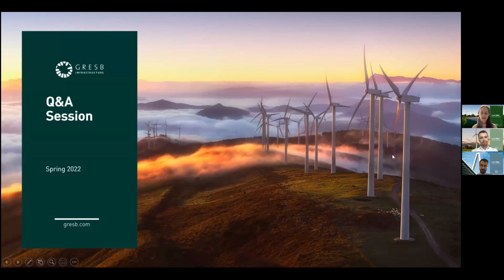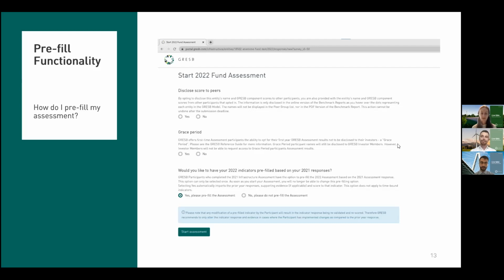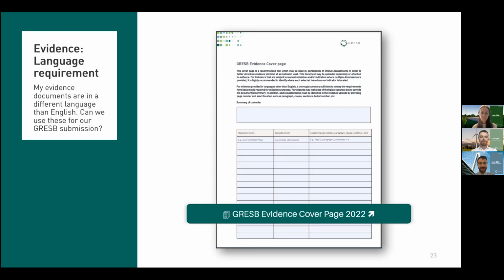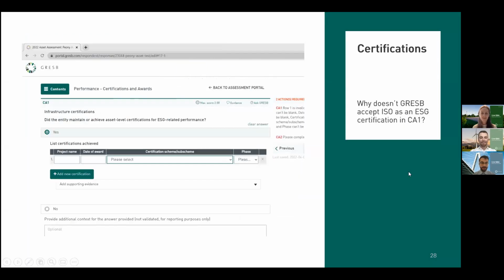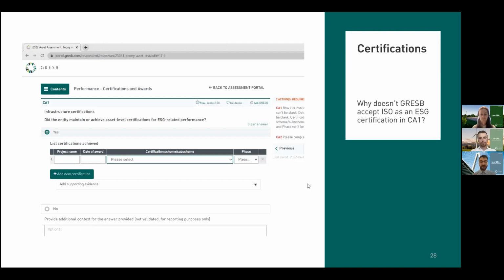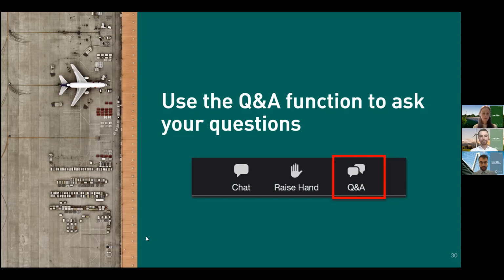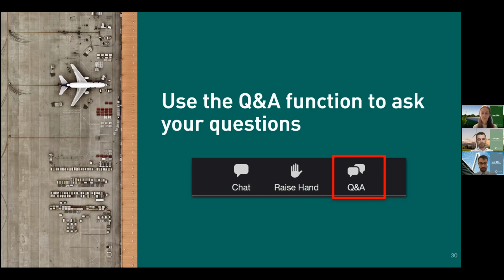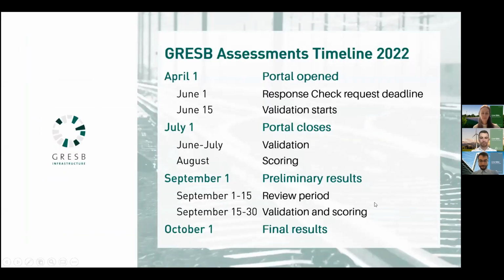Live Q&A for the Infrastructure Assessments | Europe & North America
Watch the live Q&A for the Europe & North America that took place on April 13th. This informal forum was led by experts on our Infrastructure team. During the forum participants and other stakeholders could join to ask their questions about the 2022 GRESB Infrastructure Assessments.

About the hosts:
Fabio Schweinoster Manfroni, Analyst Infrastructure
Cathy Granneman, Manager, Member Relations
David Tassadogh, Associate Infrastructure

About us:
Find out more about our online training for the 2022 GRESB Assessment